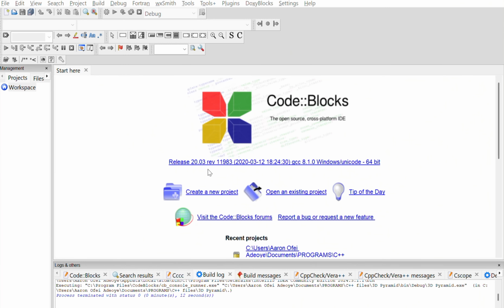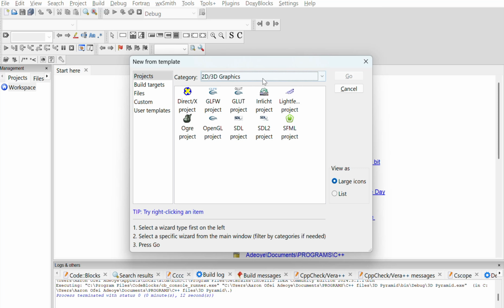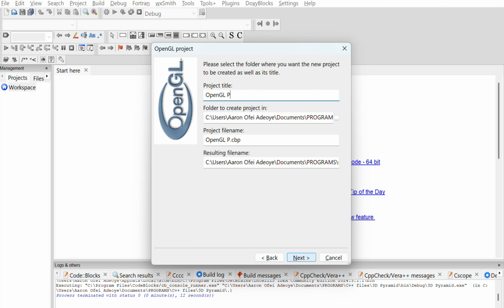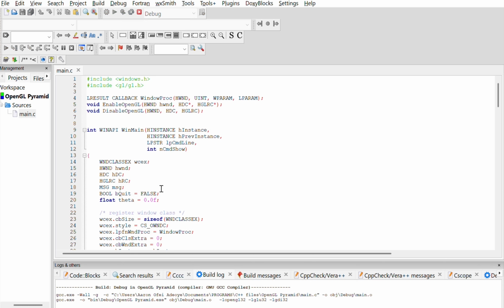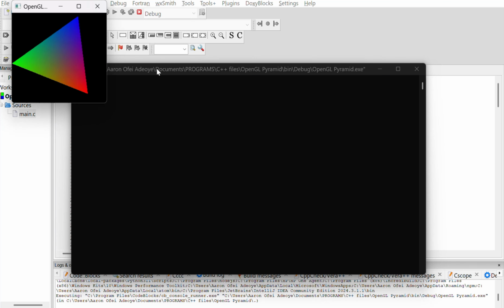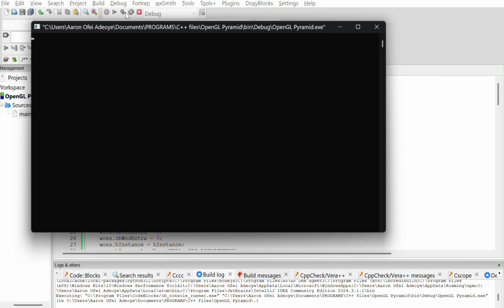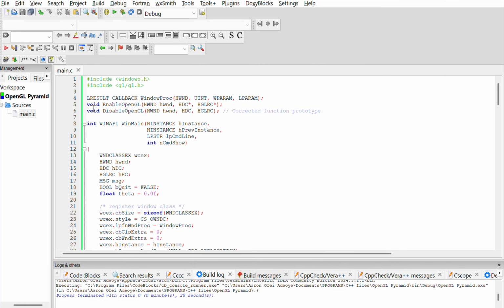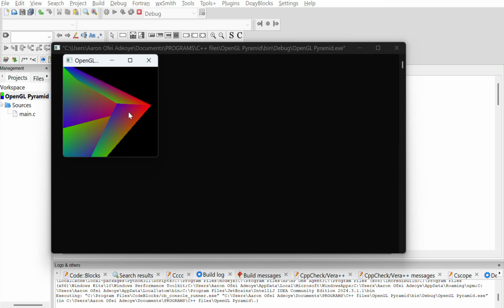How To Render 3D Graphics In Code::Blocks Using OpenGL(2025)opengl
In this video, I teach you how to create 3D graphics in Code::Blocks without using console application.